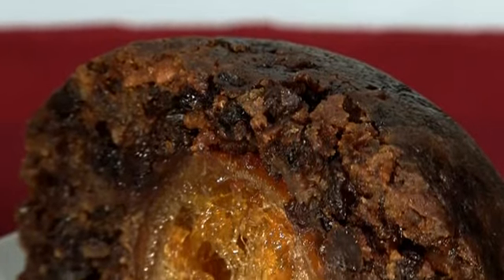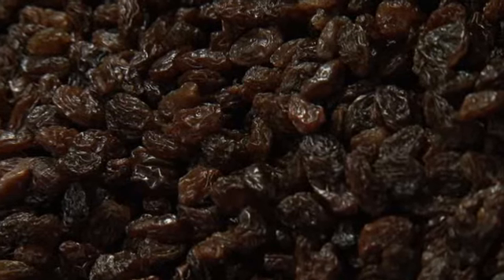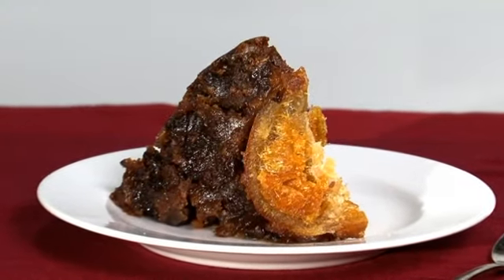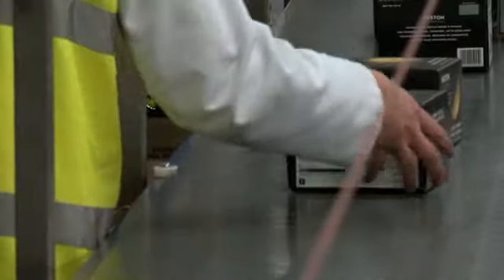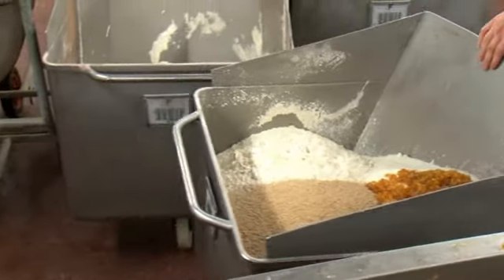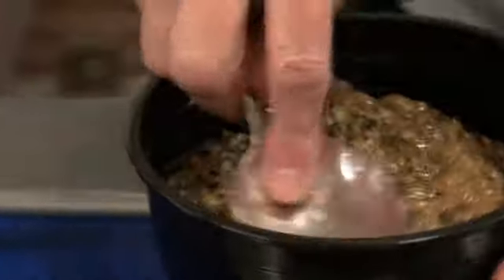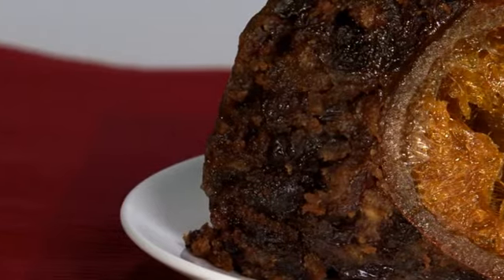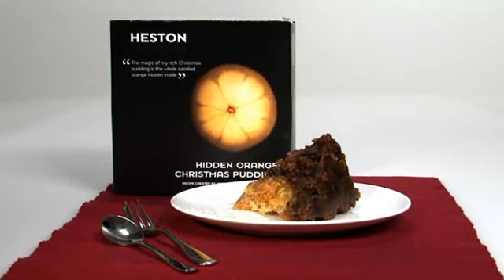Making the Hidden Orange Christmas Pudding From The Heston From Waitrose Range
Take a look at how the fabulous Hidden Orange Christmas Pudding from the Heston from Waitrose is made. We visited producer Matthew Walker to check out how they make it taste so good.